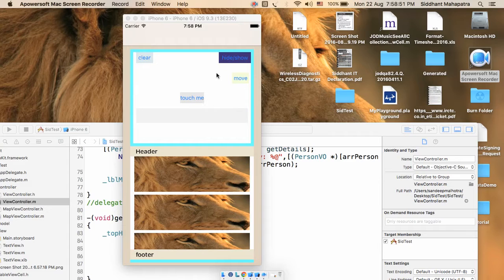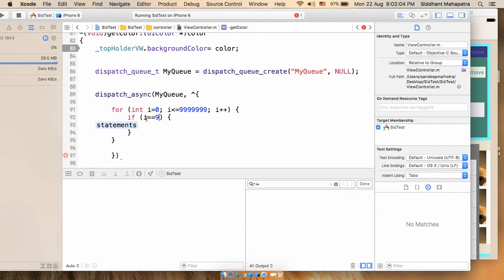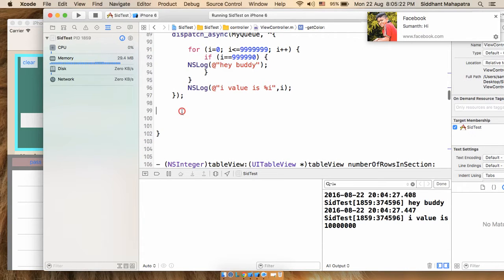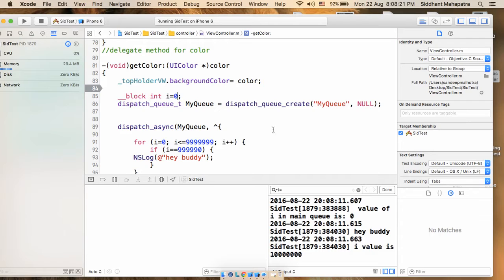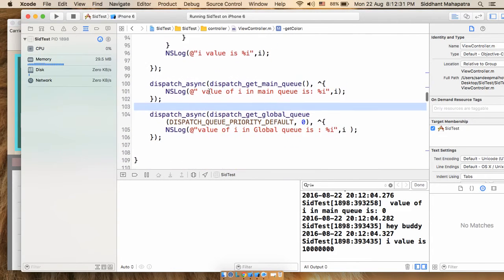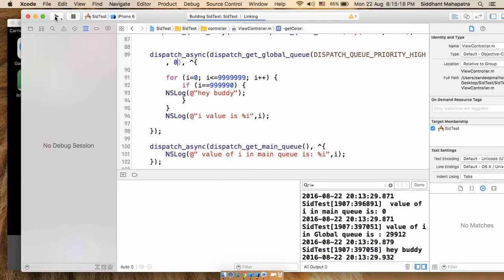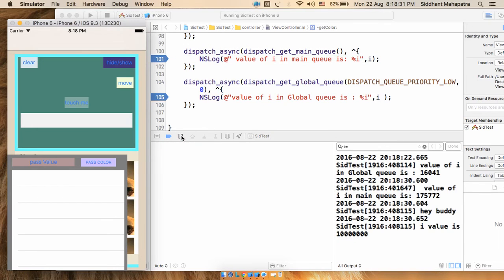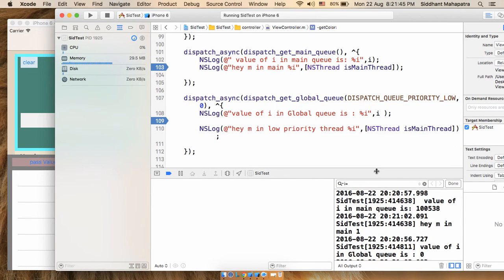Objective C: Working with Queues and blocks ,MultiThreading in ios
this video shows how to create your own queue in iOS. then perform certain task through the queue ,how to access and perform task in main queue, then working with Global queue and setting different priorities to the global queue.then checking the main thread, demonstration of parallel execution of different threads.